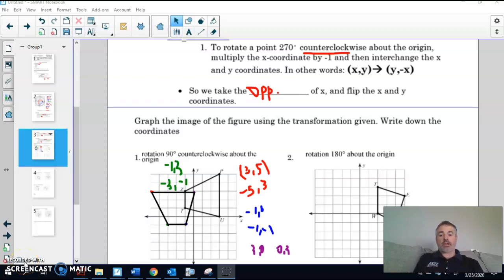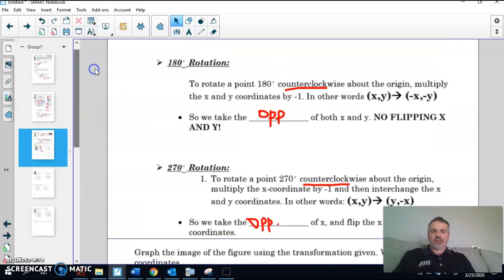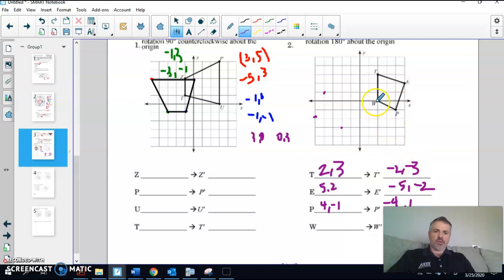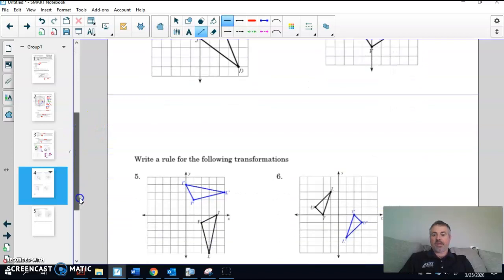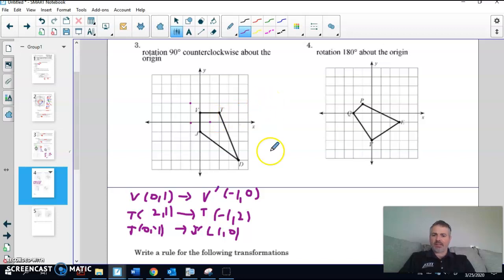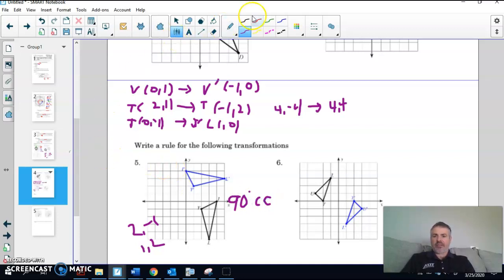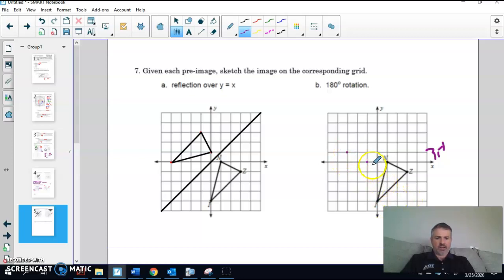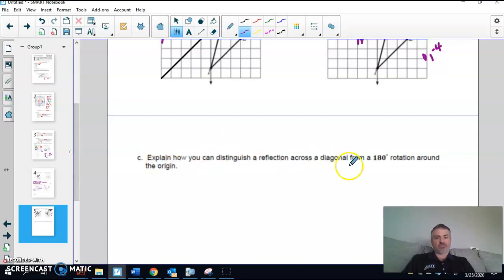Rotations Part II